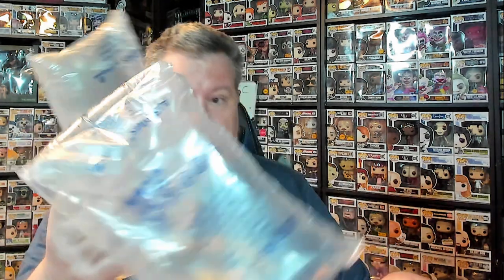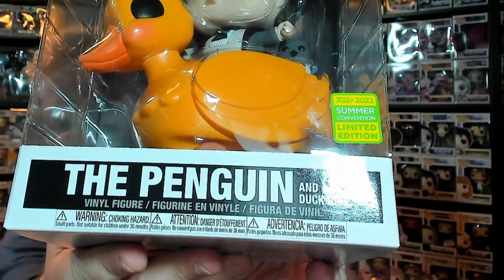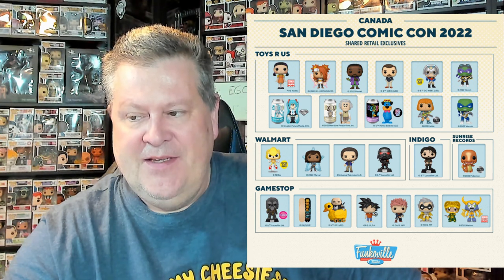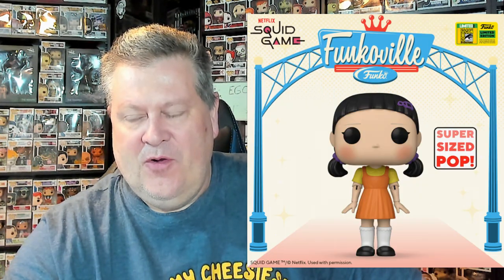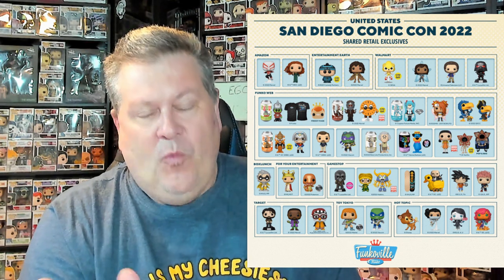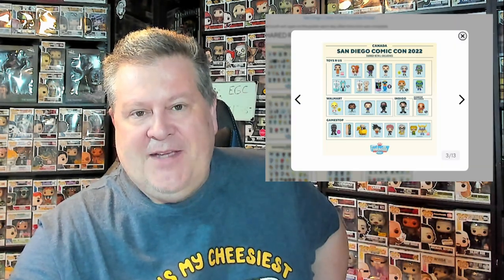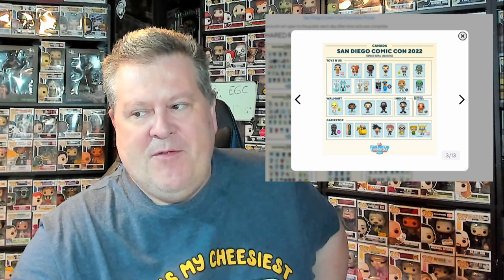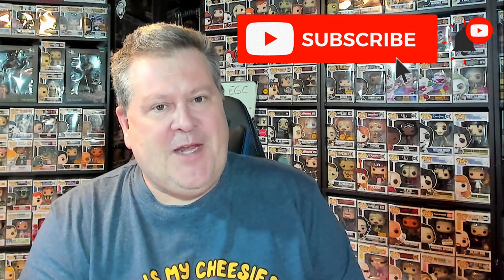Paulie Pops| My first San Diego Comic Con Funko Pops of the year! SDCC 2022!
My first San Diego Comic Convention pops of 2022! Here's three that I found in the wild at the shared retailers and one that I ordered from Game Stop. Let see what I got!

What's your favorite Funko Pop from SDCC this year?

Want to save 10% on YOUR first order from the "Pop In a Box" company?

PAULIE ESTHER
CANADA